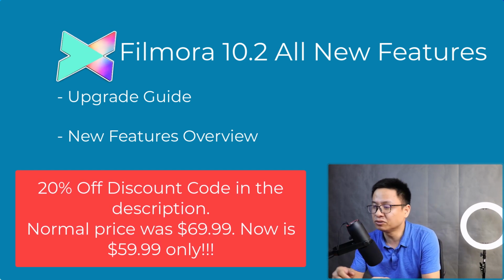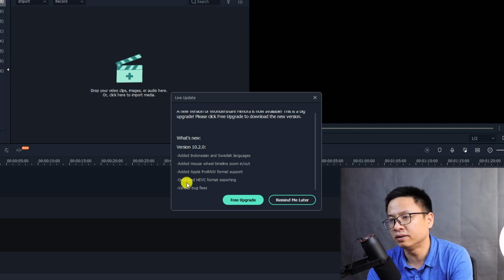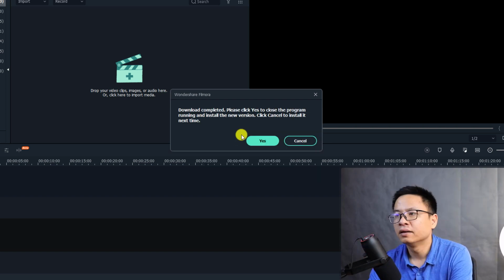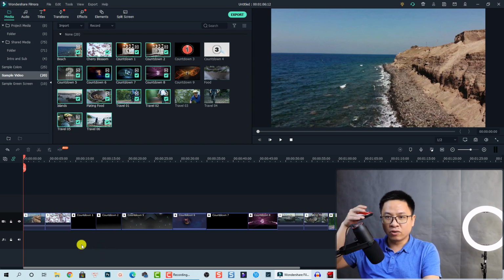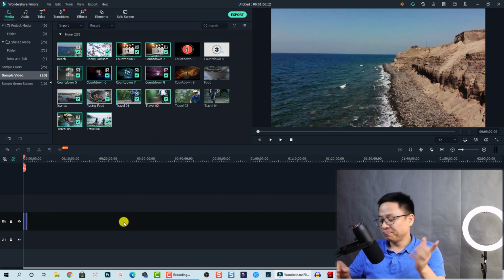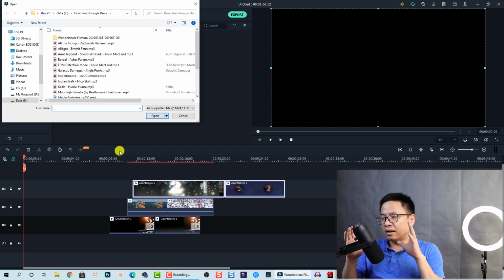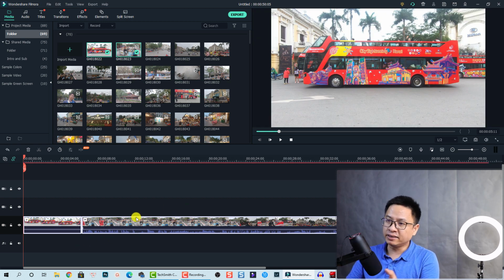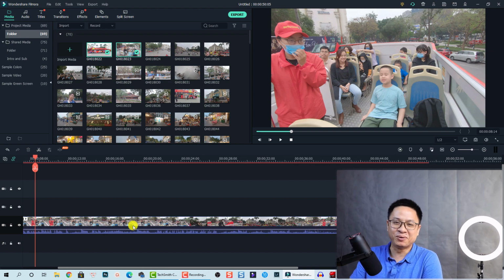Filmora X| Filmora 10.2 All New Features - Upgrade or Not?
This video covers all new features of Filmora 10.2 (latest version of Filmora video editor). In brief, they added Indonesian and Swedish to the display language, timeline zoom with mouse wheel and more.

Time Stamps
0:00 Intro
1:25 Upgrade Notification
3:43 Change your language
3:56 Zoom in/out timeline with mouse wheel
6:05 Optimize HEVC Codec
8:44 Outtro